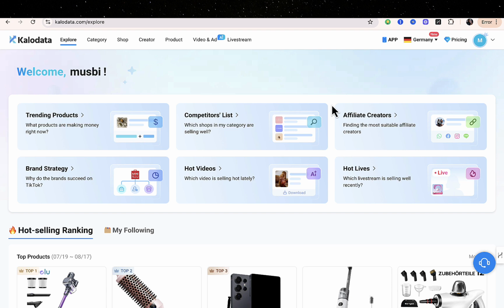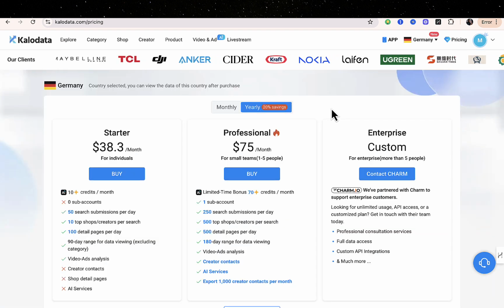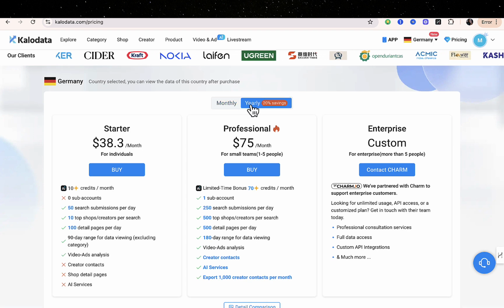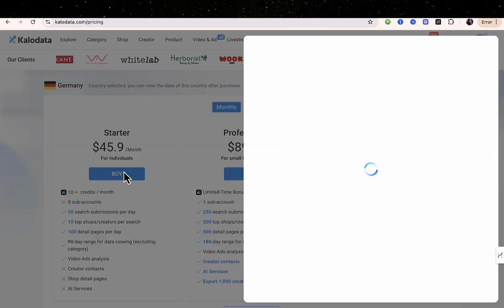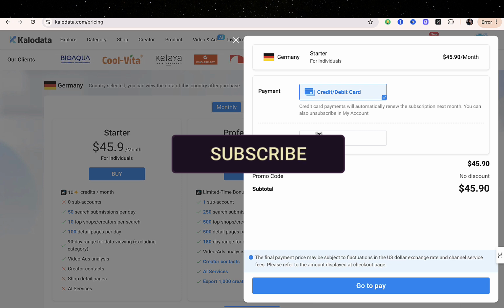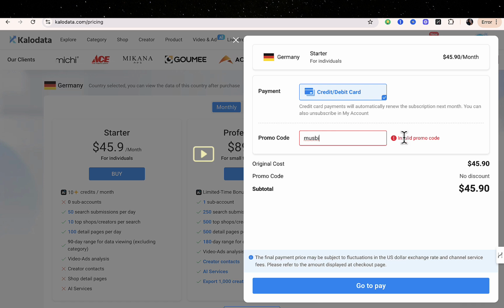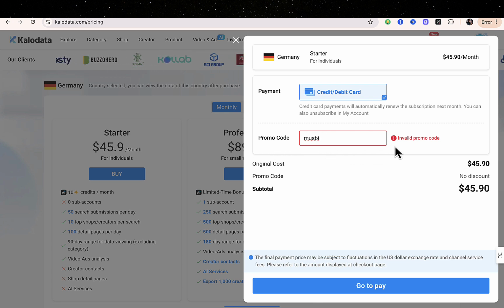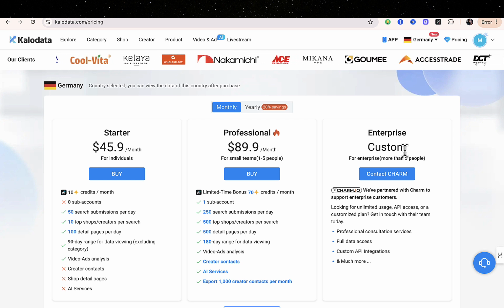Kalodata Promo Code for TikTok Shop Germany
or use musbi on the checkout page.

3.2Million is a YouTube channel that provides up-to-date information on various topics, ranging from finance ,technology ,saas, how-to tutorials, product reviews, comparison and roundups. Our channel is dedicated to delivering informative, original, and unbiased content that viewers can appreciate.